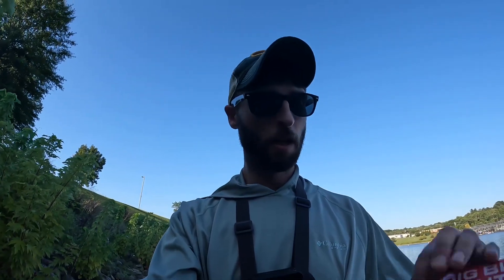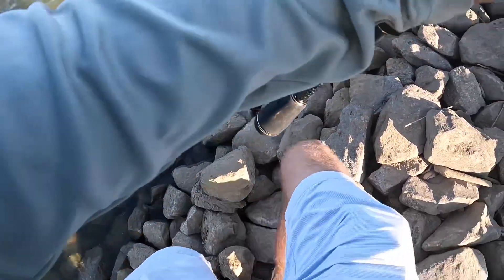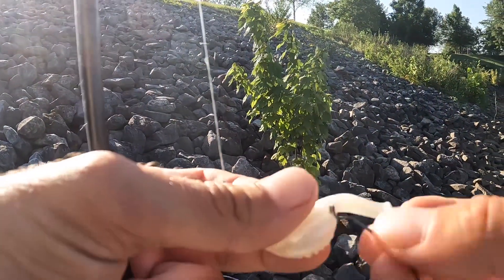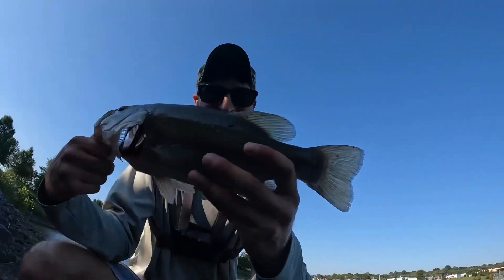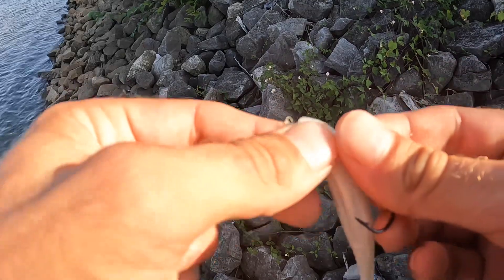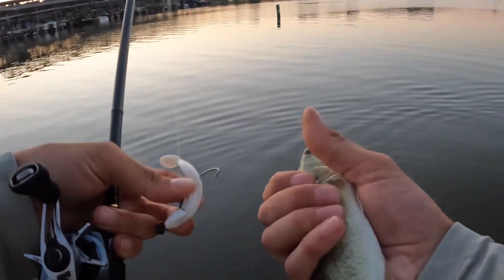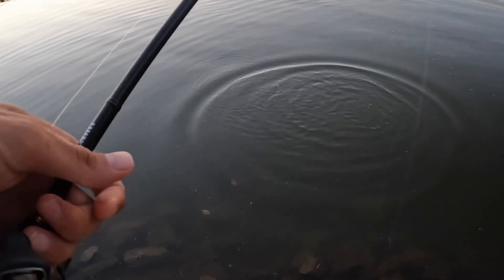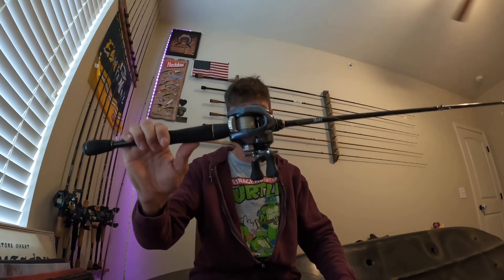Getting After that Late Summer Bass Bite!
In todays video I’ll chasing that late summer bite! Summer fishing can be tough, summer bass fishing can be even tougher, however that late summer bite is a bit easier throwing something like this! Ill be targeting both Largemouth Bass and Spotted Bass while fishing the beautiful Cumberland river while Utilizing a new paddle tail to the channel the Cane Thumper. This Big Bite Baits Paddle tail should give us an edge on that end of summer bite!! I’ll be throwing this on one of my favorite JDM ) Japanese Domestic Market) rods and will be reviewing the bait and gear towards the end of the video.

Gear Used:

Rod - Raid Japan, Gladiator ANTI 6’5 Medium Light / Extra Fast.

Reel - Shimano, Aldebaran BFS XG.

Line - Seaguar, Basix Fluorocarbon.

Tackle Used:

Lure - Big Bite Baits, Cane Thumper 3.5” Pearl.

Terminal - Gomakatsu, 2/O EWG.